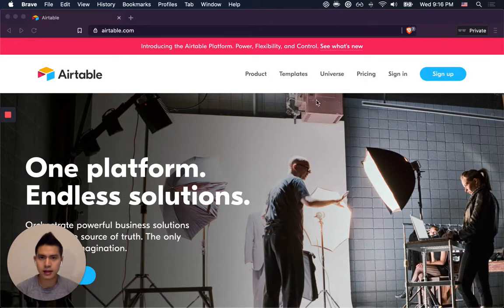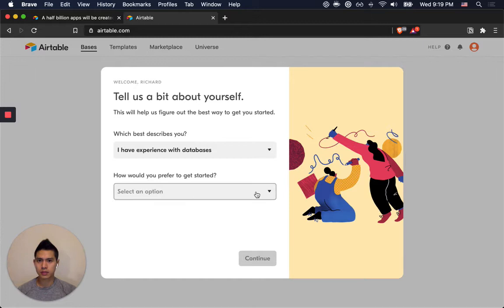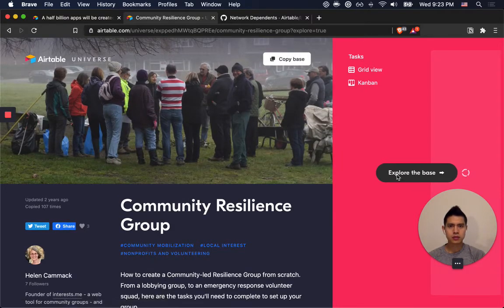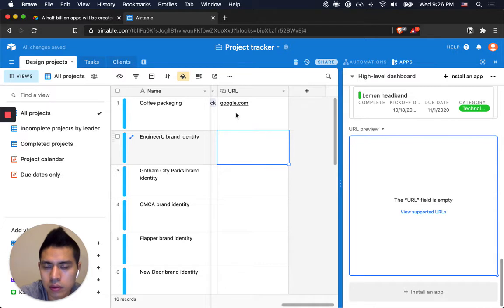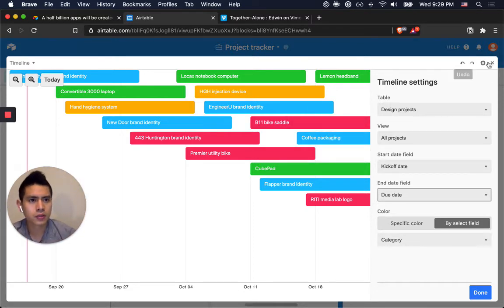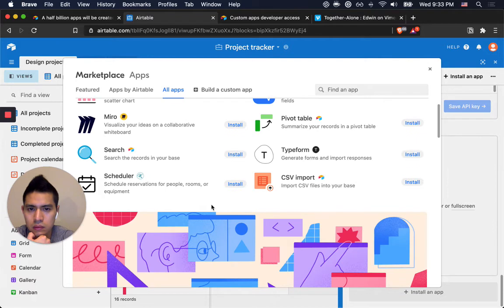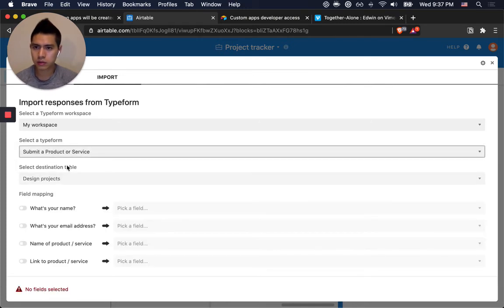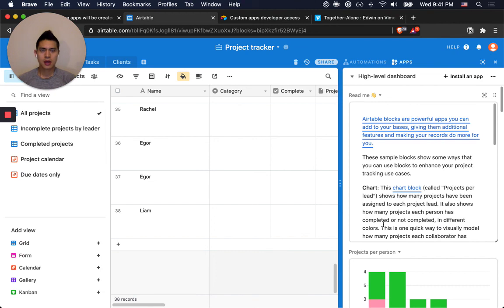Unboxing Airtable Apps (Part 1 of 3)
Here's an overview of Airtable's newly launched Apps Marketplace (previously called Airtable Blocks). Airtable's Apps Marketplace opens up Airtable to third party developers so that they can integrate with data stored in Airtable.